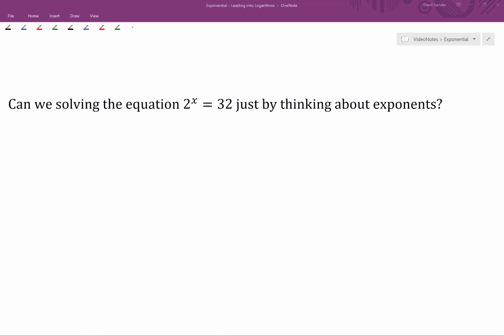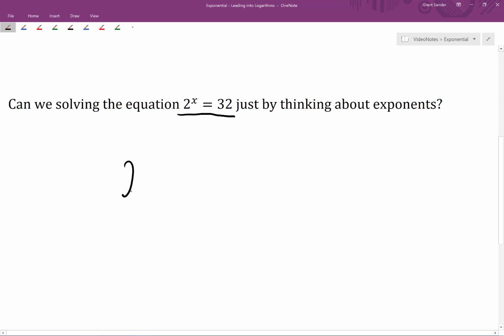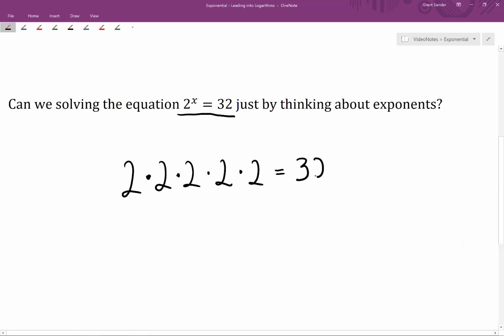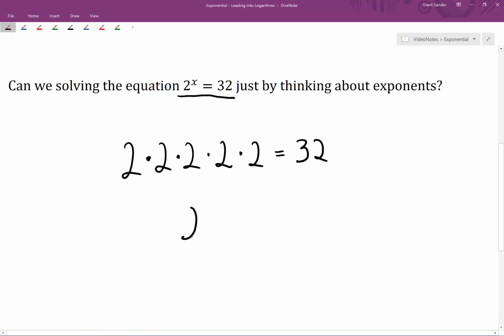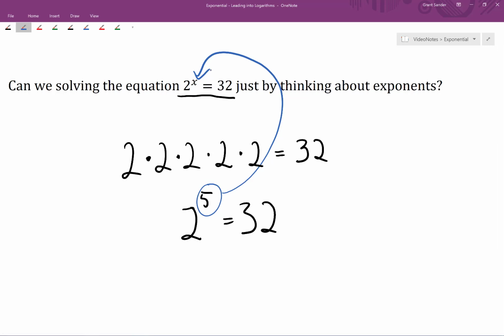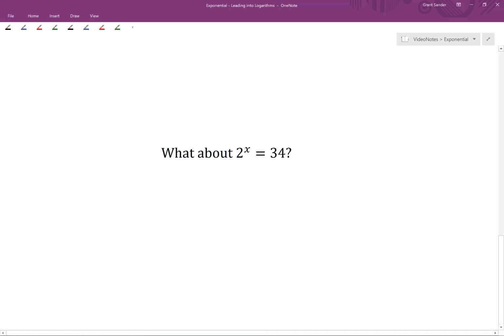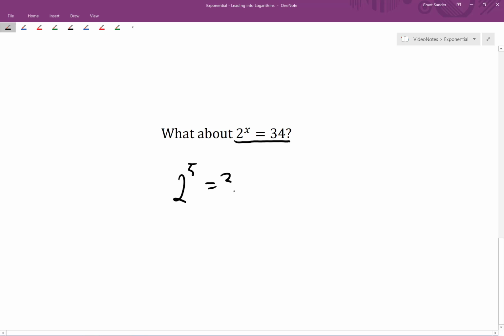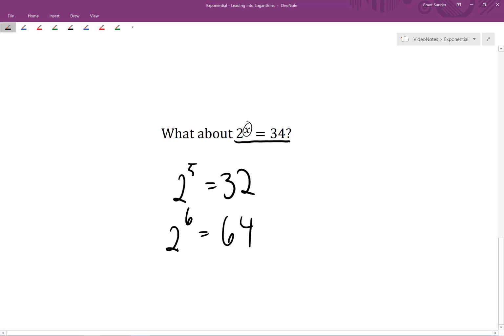Exponential - Leading into Logarithms